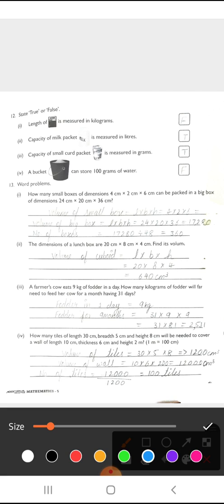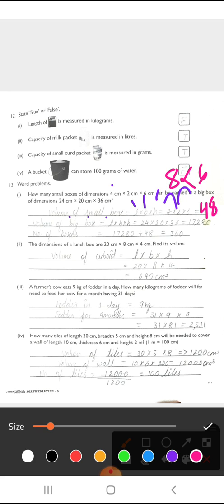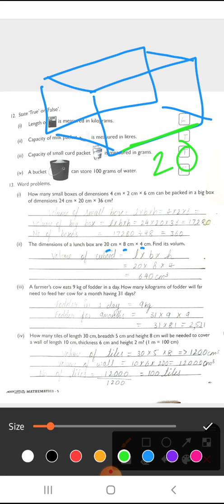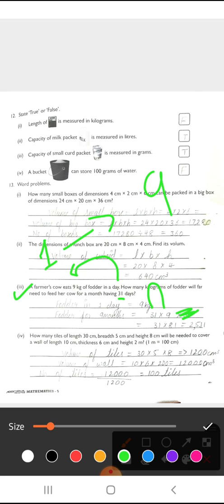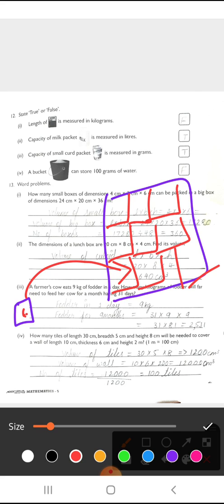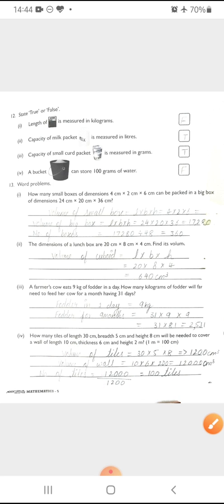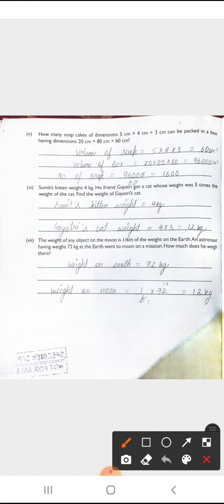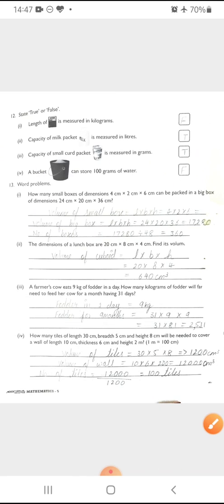Cl-5_Maths_Ch-14 How big?How heavy?_pr-6_220221